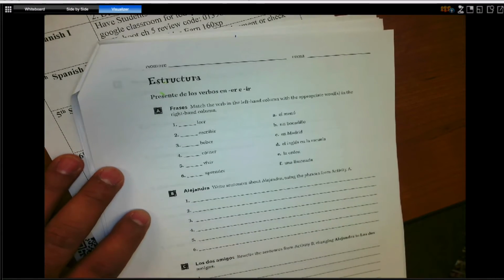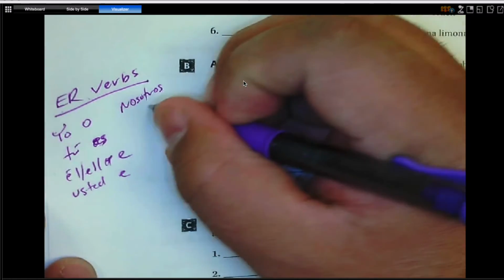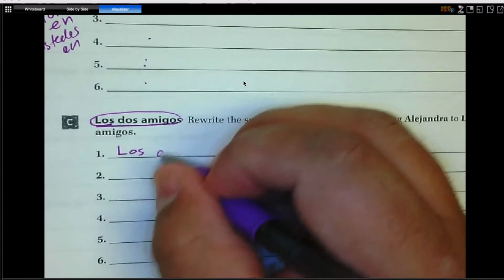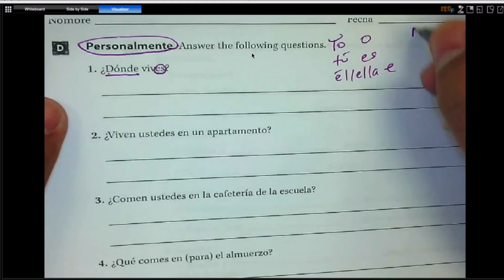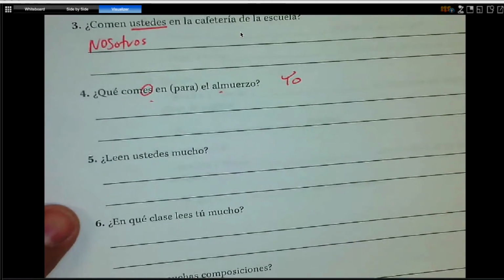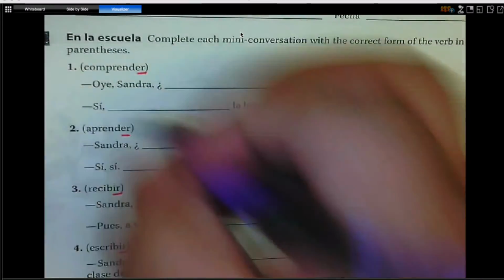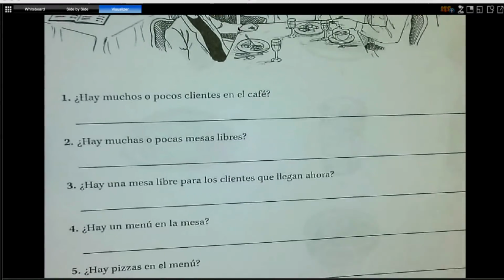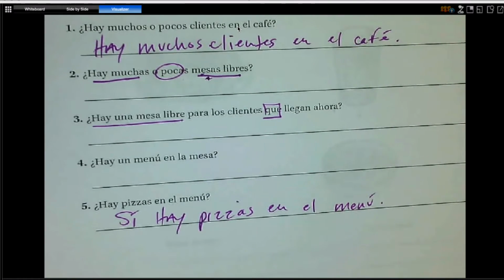February 21, 2022